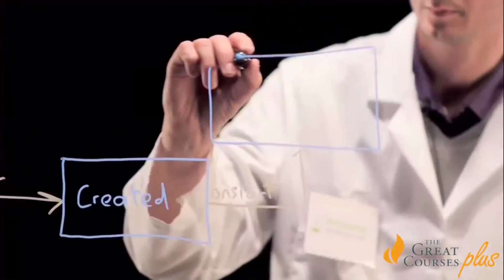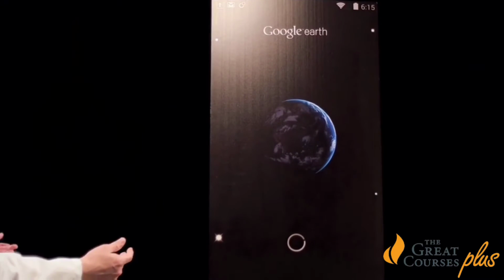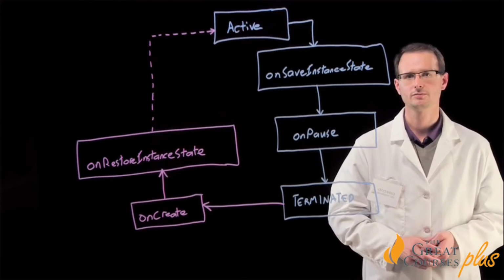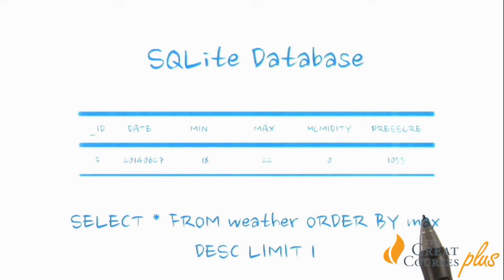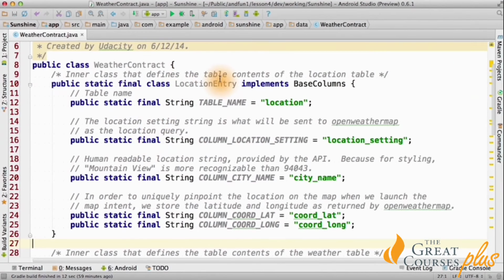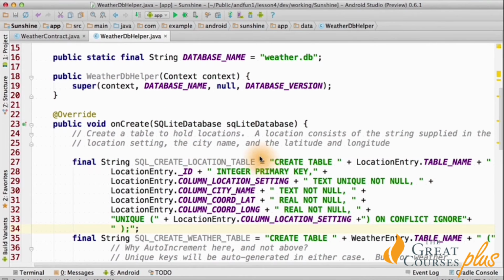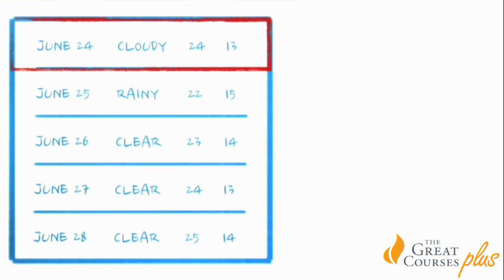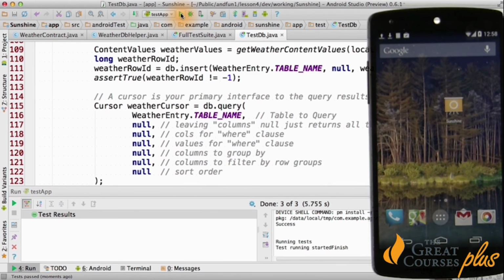Use Content Providers and Loaders to Persist and Recover Data lesson-4 Paid Course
Lesson 1: Create Project Sunshine with a Simple UI (5-8 hrs)
Starting by installing Android Studio, you create your first project with a simple list-based user interface and built and deploy it to virtual and actual devices. You also discover what makes mobile - and Android in particular - a unique environment for app development.
 - Android Studio, Gradle, and debugging tools
 - User Interface and Layout managers
 - ListViews and Adapters

Lesson 2: Connect Sunshine to the Cloud (8-10 hrs)
Replace the mock data with real weather data by connecting Sunshine up to an Internet back-end courtesy of the Open Weather Map API. You learn how to add permissions to your app, initiate network I/O, and how to move time consuming tasks like network data transfers off the main UI thread.
 - Threading and ASyncTask
 - HTTP requests on web APIs
 - Android Permission System

Lesson 3: Create New Activities and Navigate Apps with Intents (8-10 hrs)
Give your app structure and create more complex Activities. You learn about Android Intent framework, and how to use Intents to navigate between Activities, both within your app and as a way to add 3rd party functionality.
 - App navigation with Explicit Intents
 - Implicit Intents to incorporate 3rd-party apps
 - Share Intent and the Android sharing framework
 - Broadcast Intents and Broadcast Receivers

Lessons 4: Use Content Providers and Loaders to Persist and Recover Data (15-20 hrs)
Learn how the Android framework manages the activity lifecycle, and how it differs from what you might expect, and dive head-first into the world of persistent storage. Learn how to create databases, use Android Content Providers to provide an abstraction layer between your data and your UI implementation, and use Loaders to efficiently load stored data.
 - Activity lifecycle and background activity termination
 - SQLite databases and JUnit tests
 - Creating and using a Content Provider as an abstraction layer
 - Using Loaders to asynchronously load data
 - Creating Adapters to bind UI components to Content Providers

Lesson 5: Implement Rich and Responsive Layouts (8-10 hrs)
Create rich, responsive user interfaces that work across a variety of different hardware types and screen sizes. You learn more details on using the Android Layout managers, Fragments, UI widgets, and Android design principles to add visual polish to your user interfaces, and how to create your own controls from scratch.
 - Fundamental Android design principles
 - Supporting localization and variable screen sizes
 - Optimizing tablet UIs using Fragments
 - Accessibility Features
 - Custom views

Lesson 6: Use Services and Notifications to Run in the Background (5-8 hrs)
Deliver a great user experience, even when your app isn visible. Learn how the Android framework manages background apps; and discover how to use Services and Notifications to make your app to be active when it not in the foreground. You learn techniques for efficient data transfers using SyncAdapters and Google Cloud Messaging, so your app can stay up-to-date without draining the battery.
 - Background services and alarms to schedule background tasks
 - Efficient background data transfers with SyncAdapters
 - Rich notifications to interact with users

Final Project (10-20 hours)
Build your own Android app incorporating the skills you've learned in this course.